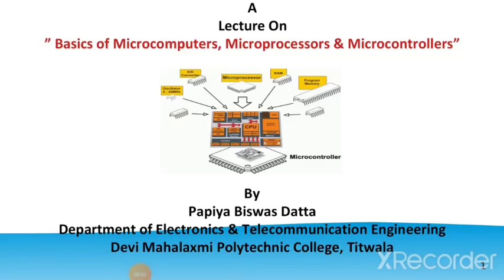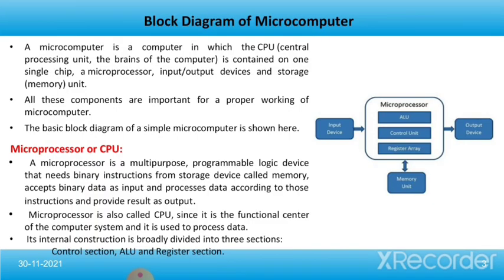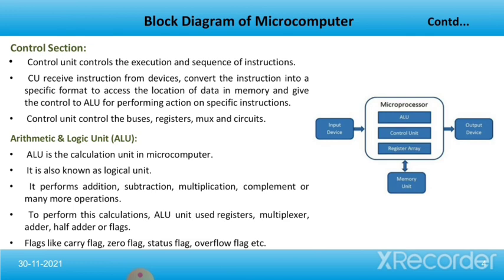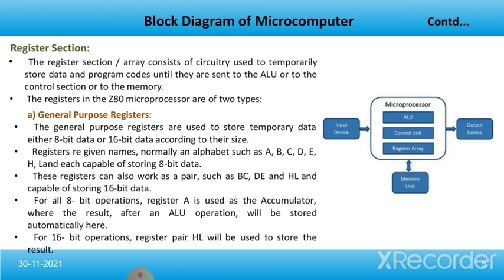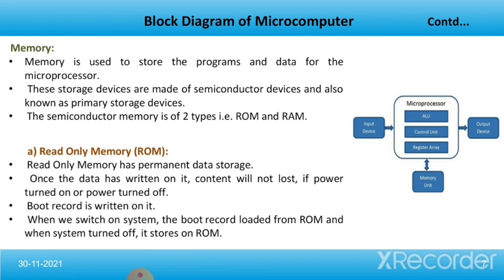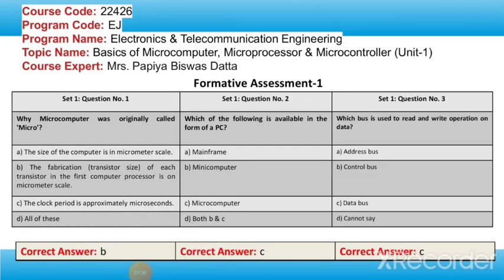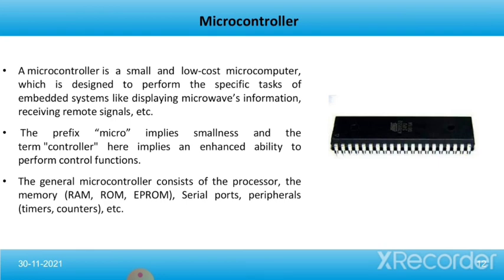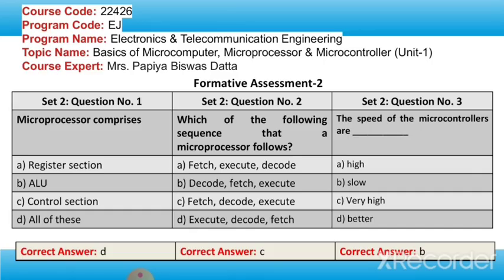1.1 Basics of Microcomputers, Microprocessor & Microcontroller